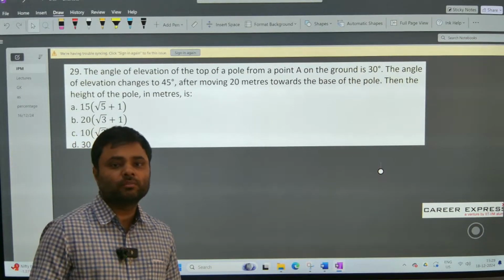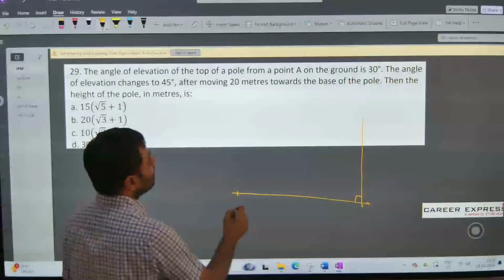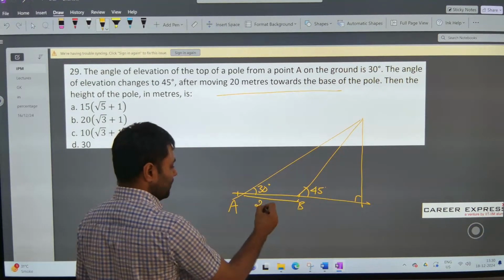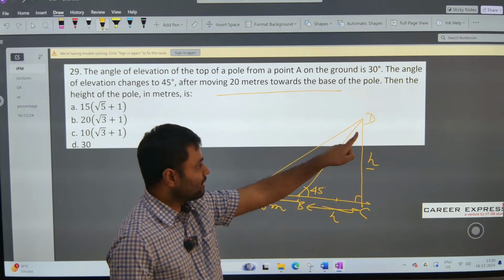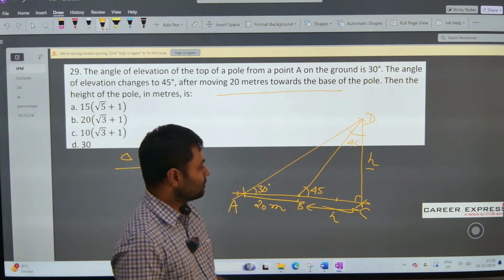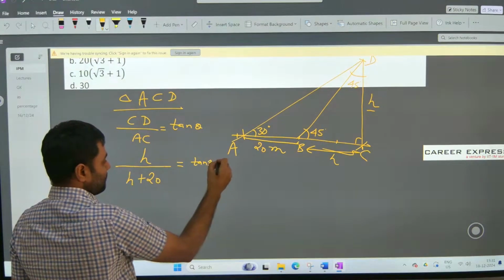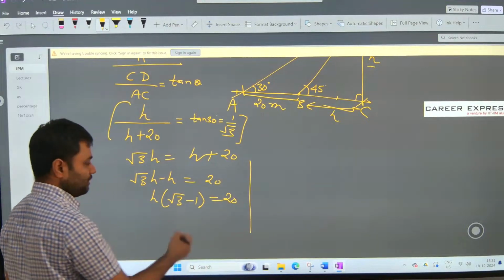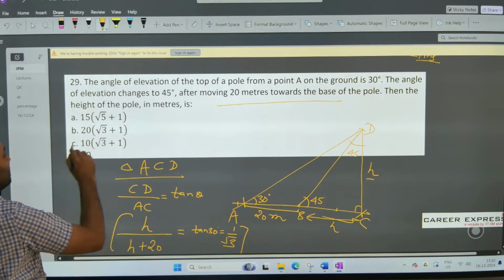IPMAT Indore 2024 QA Solution: The angle of elevation of the top of a pole from a point A on the ...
The angle of elevation of the top of a pole from a point A on the ground is 30°. The angle of elevation changes to 45°, after moving 20 metres towards the base of the pole. Then the height of the pole, in metres, is:
a. 15(√5+1)
b. 20(√3+1)
c. 10(√3+1)
d. 30

Trigonometry, Height and Distance